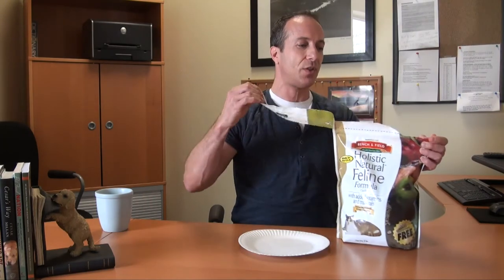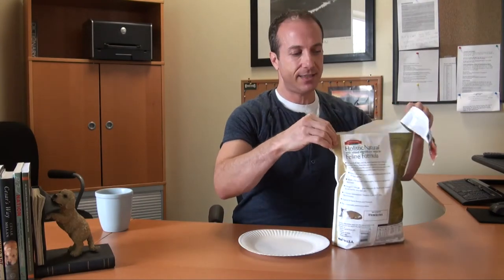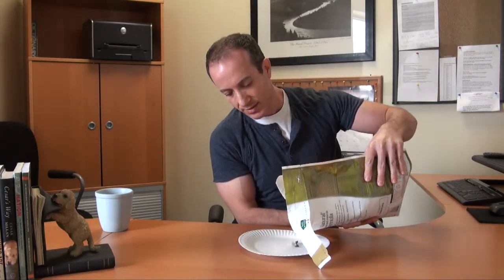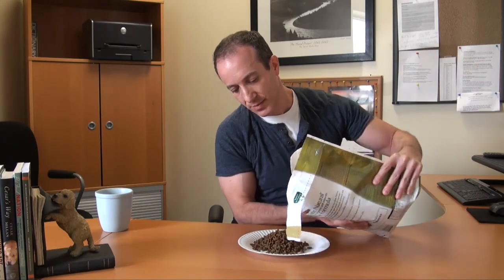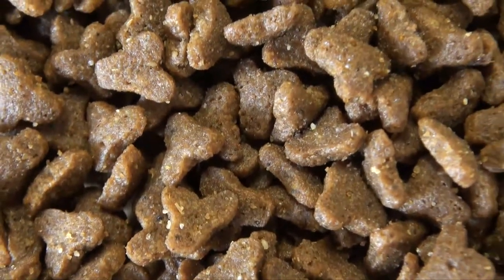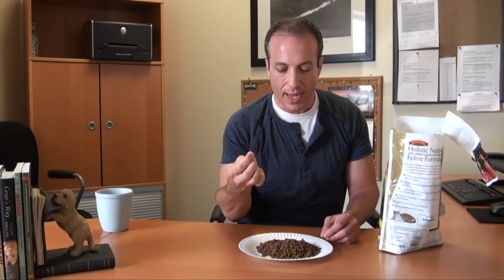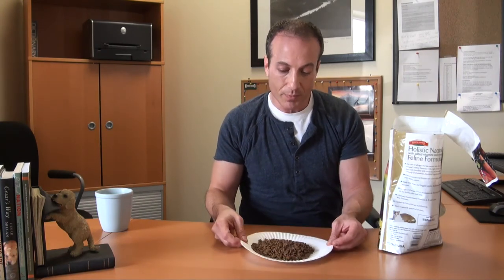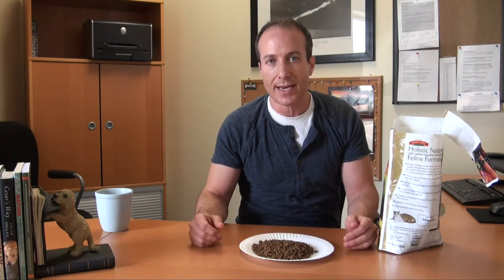Review of Bench and Field Holistic Cat Food - Ep. 6 of Steven the Pet Man: Truth in Pet Food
Steven the Pet Man Reviews Bench and Fields Feline Formula. Steven breaks down the ingredient list and provides his thoughts on the quality of this diet and whether he considers this a good diet for your cat.

In The Truth About Pet Food Video Series, Steven the Pet Man breaks down the name brand foods you give your pet. Which ones are the best, which ones are the worst? What are the facts behind the ingredients on the label? The truth about pet food will be revealed, one can and one bag at a time.